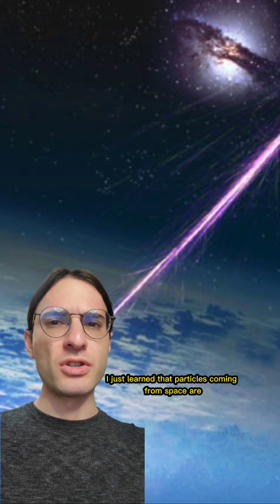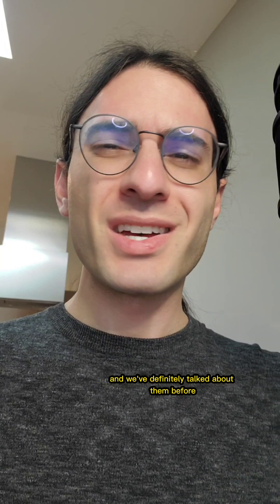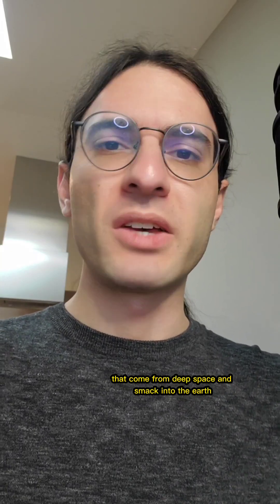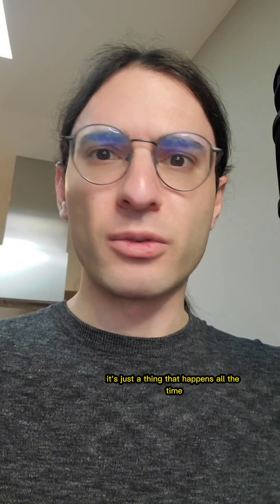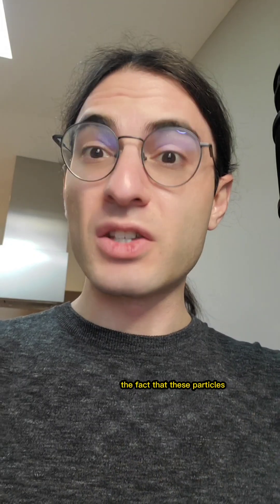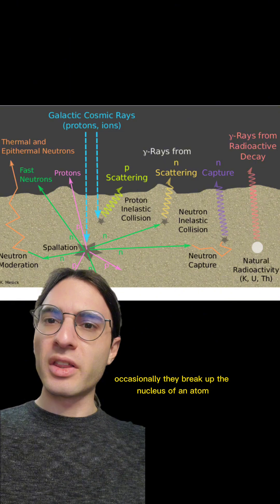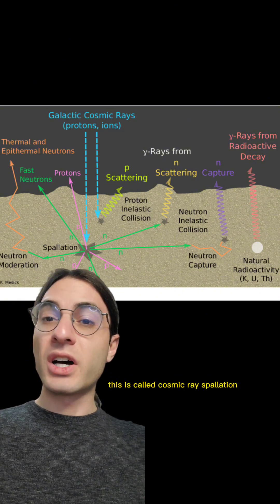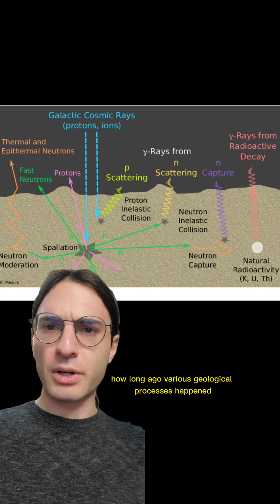Useful cosmic rays?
Cosmogenic nuclide dating was one of the coolest things I've learned about recently.